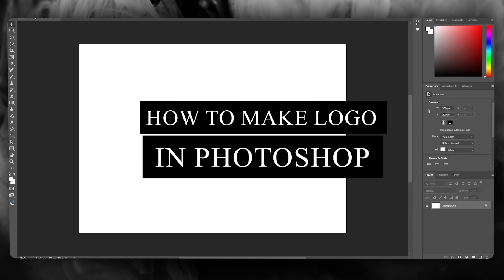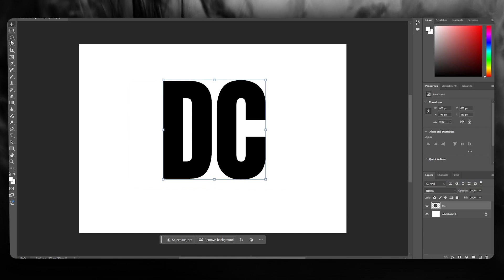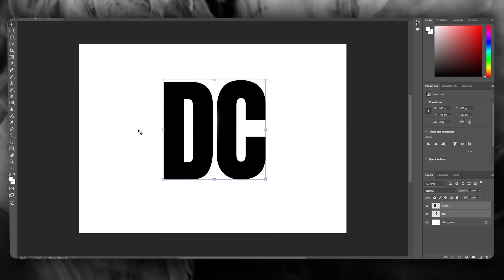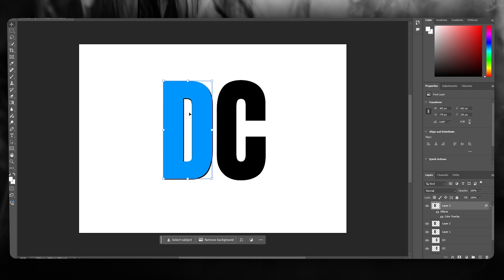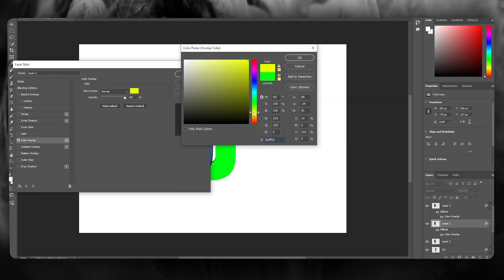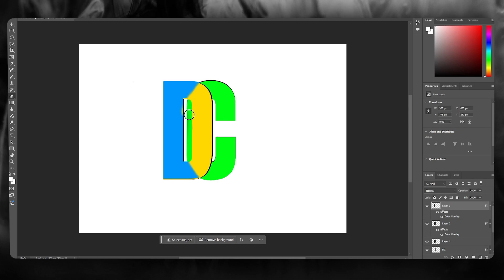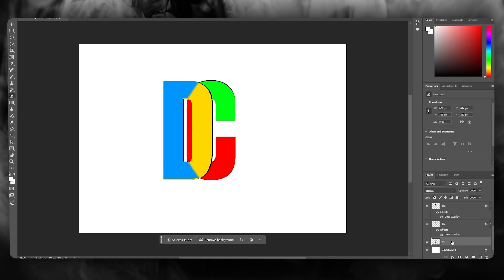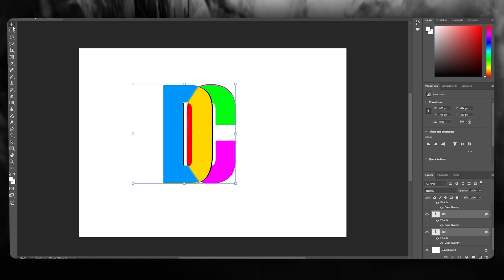How To Create Logo In Photoshop For Beginners 2025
In this video I will show you how to create logo in photoshop for beginners